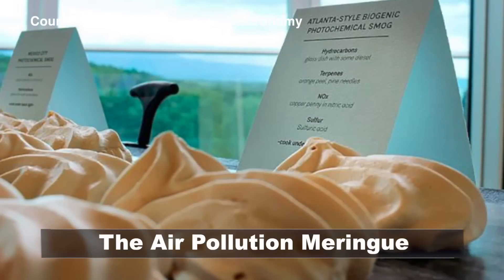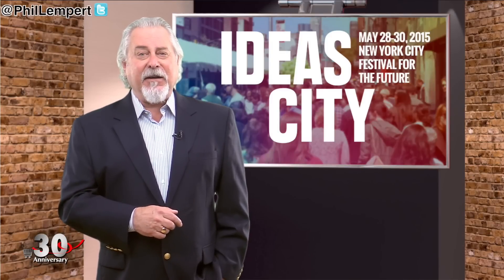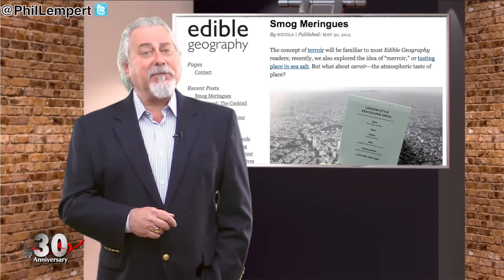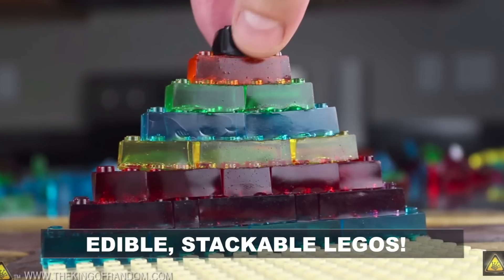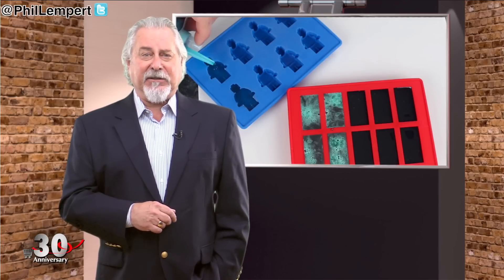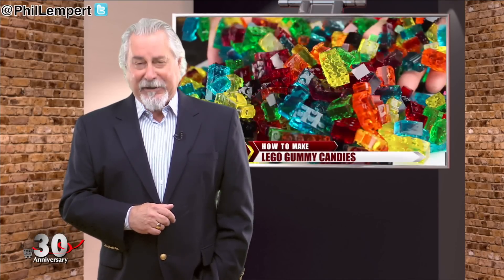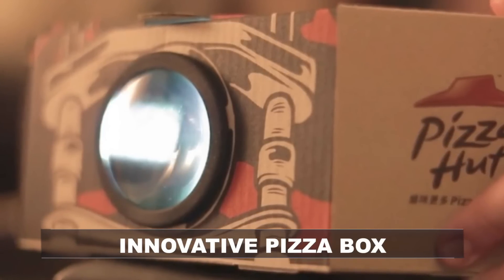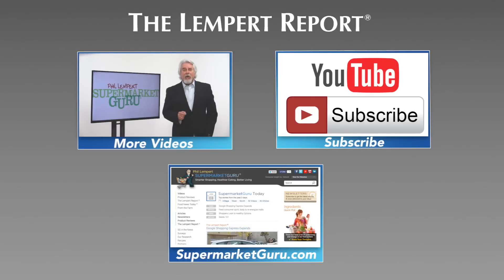From Air Pollution Flavored Meringues to Pizza Boxes That Turn Into Film Projectors...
Check out the latest in food news!